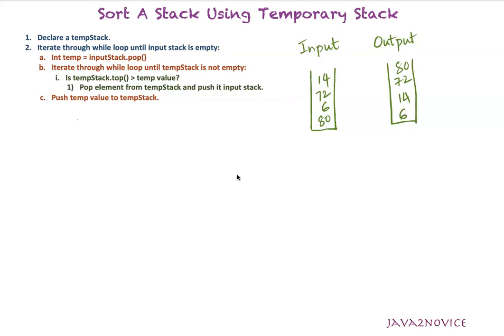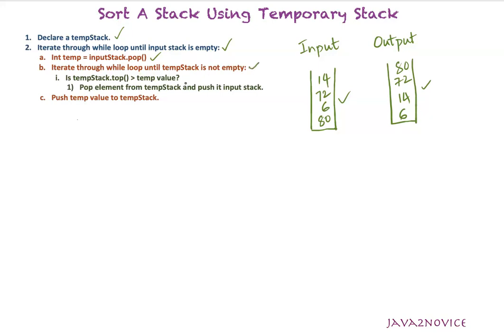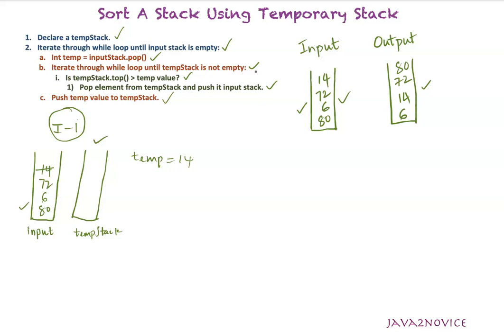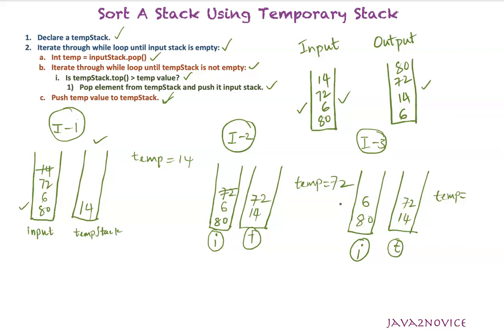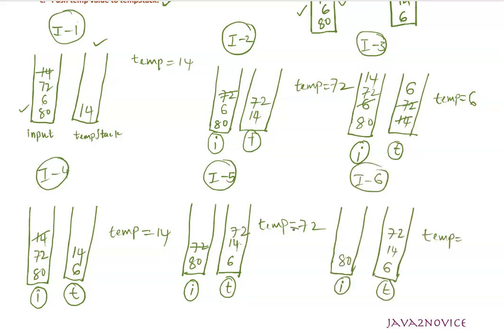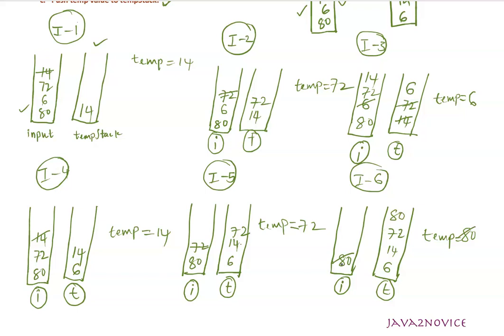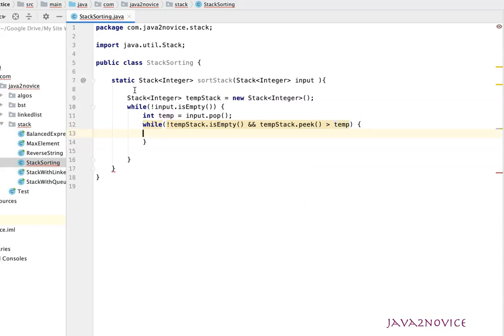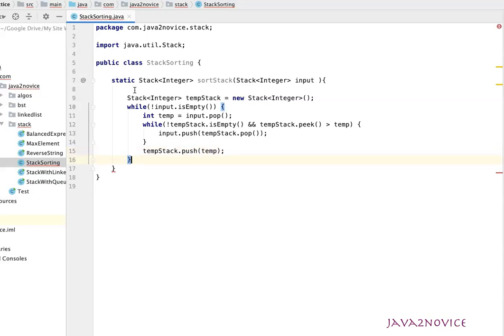Sort A Stack Using Temporary Stack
Write a program to sort given stack of elements using temporary stack.